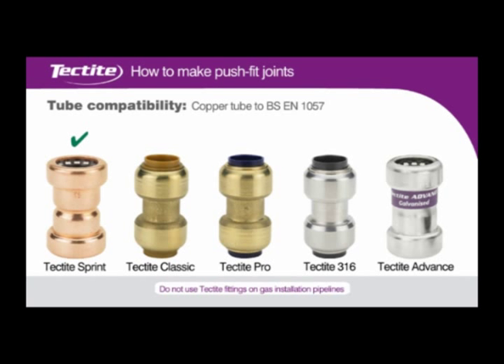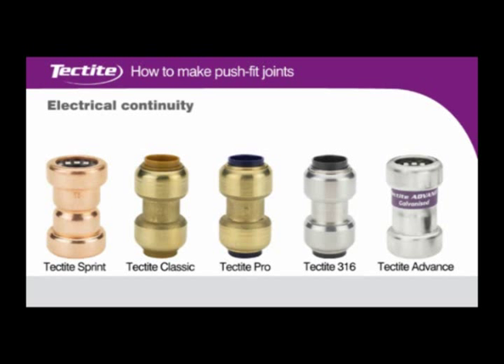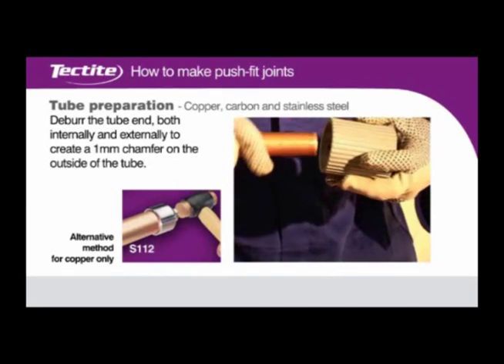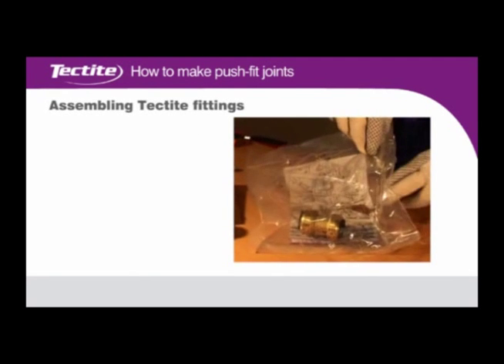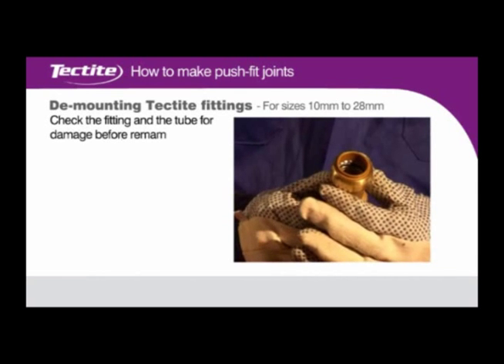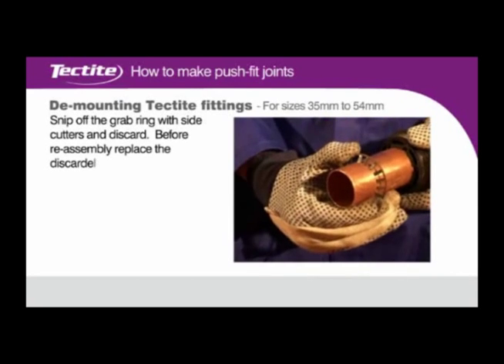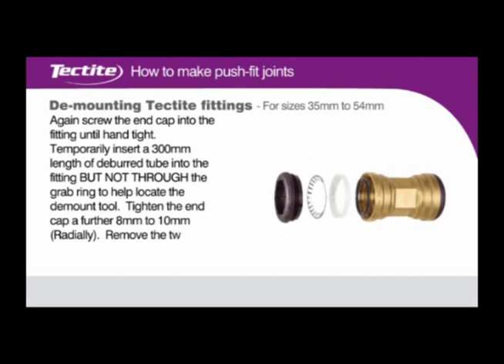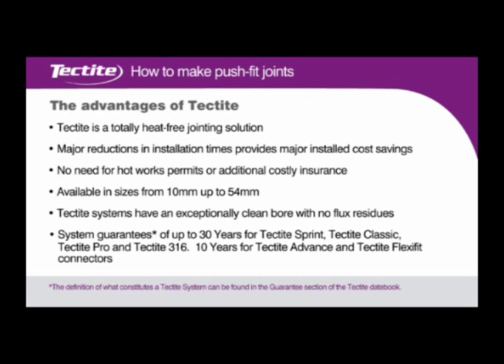Yorkshire Tectite Push Fit Plumbers Fittings